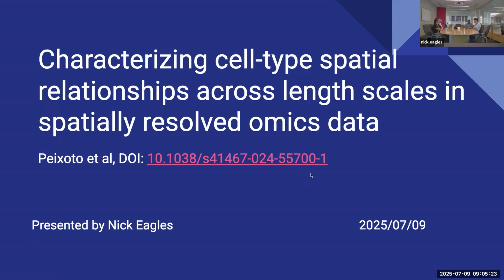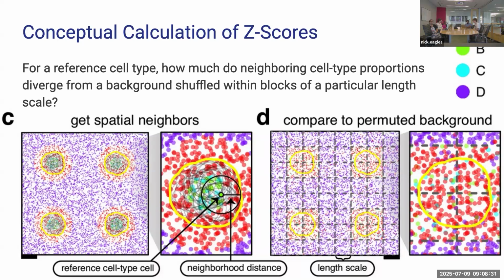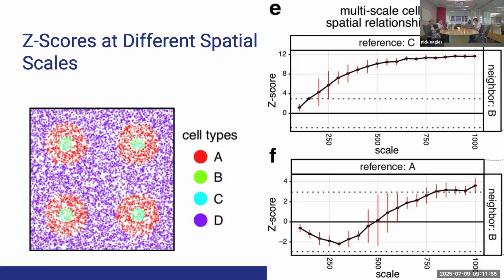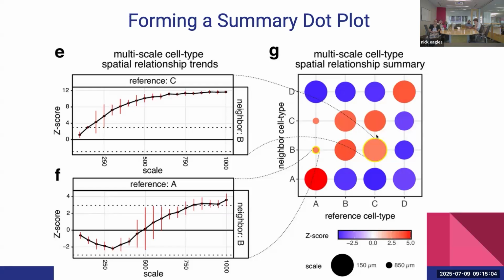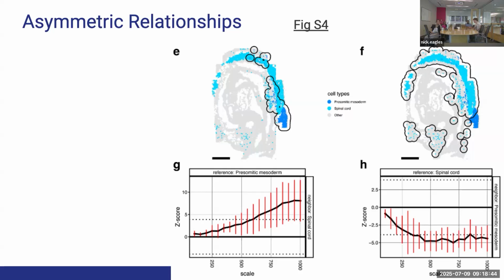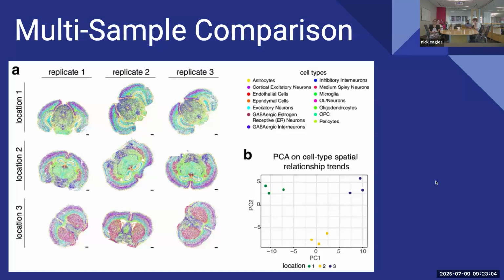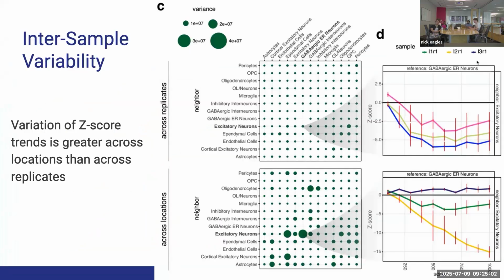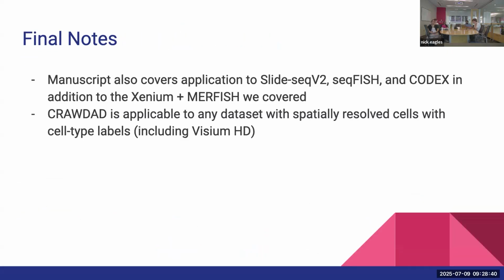[2025-07-09] Journal club on CRAWDAD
For more information about the materials discussed in this video, check

Summary by Nick:
The introduced CRAWDAD R package provides a framework for describing spatial relationships between cell types in single-cell spatially resolved datasets such as Visium HD. Distinct relationships that can occur at different spatial scales are uncovered by CRAWDAD.

Zoom AI summary:
Nick presented a method for quantifying spatial relationships between cell types using an open-source package called product, demonstrating how the approach works with both simulated and real datasets through various examples. He explained how the significance of spatial relationships can vary with scale and discussed the complexities of analyzing cell type relationships, including cases where switching reference and neighbor cell types can lead to different results. Nick also reviewed a paper that presents a method for analyzing spatial relationships between cell types in tissue samples, highlighting examples using the Xenium dataset and discussing multi-sample analysis of mouse brain regions.